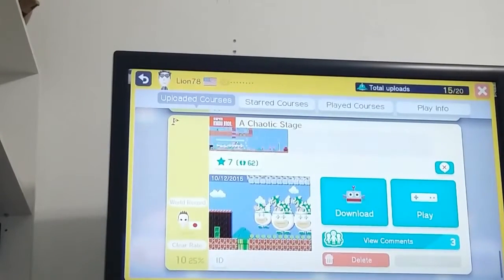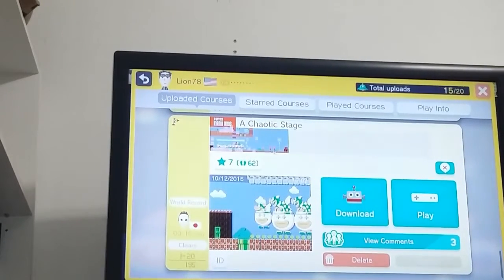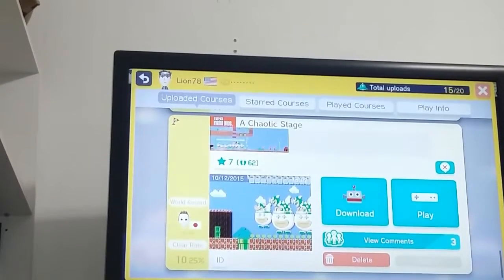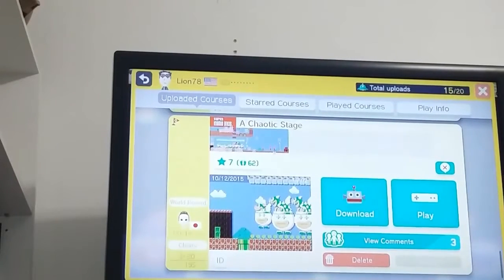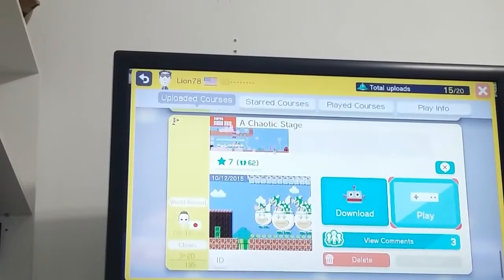Super Mario Maker My First Uploaded Stage- A Chaotic Stage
This is a reupload of my first official YouTube video that was originally posted around January 2017.

I hope you guys enjoy the video And May God Bless You All!